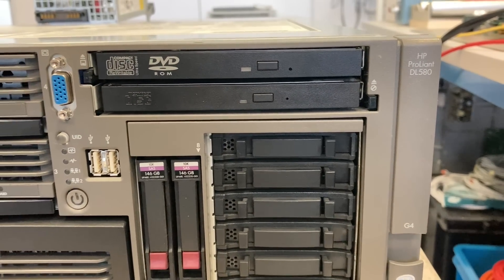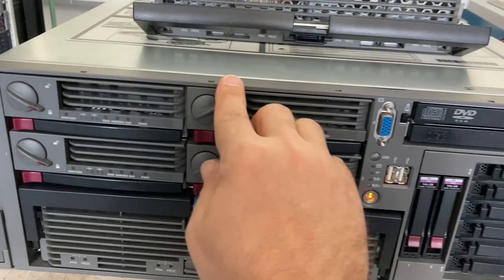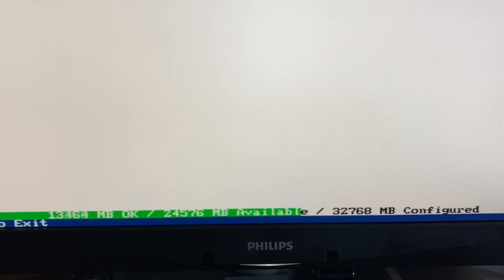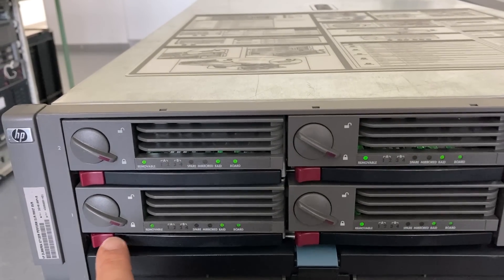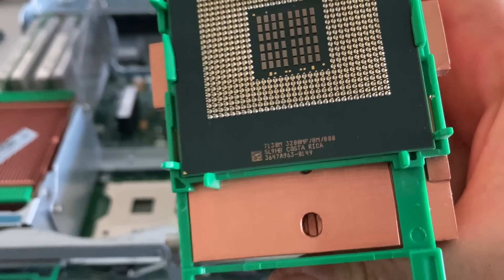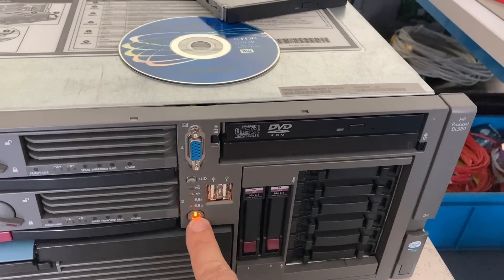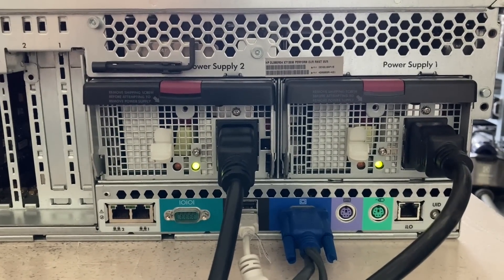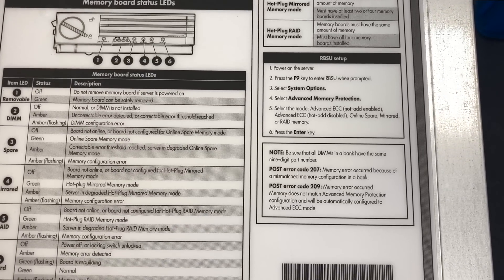What is RAM-RAID ?? (PWJ208)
This is an HP DL580 Generation 4 server and it has a feature, I have never seen in any other HP server or other brand... It has removable modules for it's RAM and they can be configured in RAID-1 (mirroring) or RAID-5 mode. You can even hot-plug those modules!